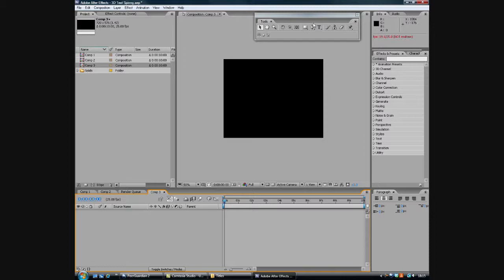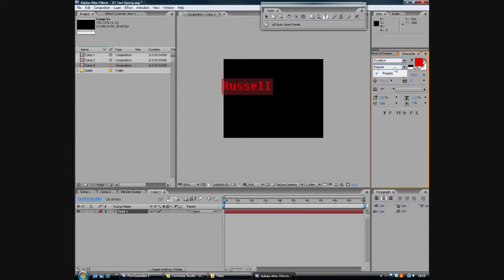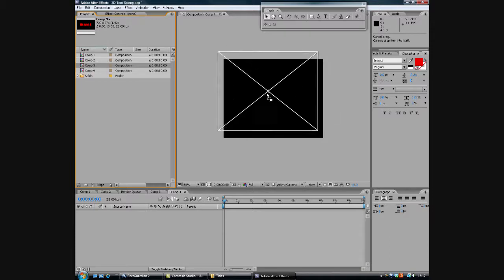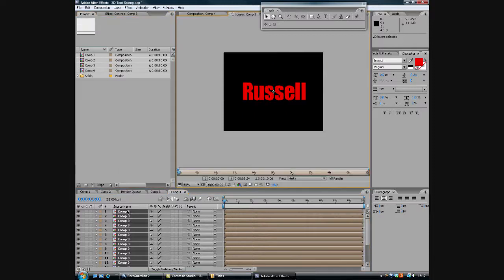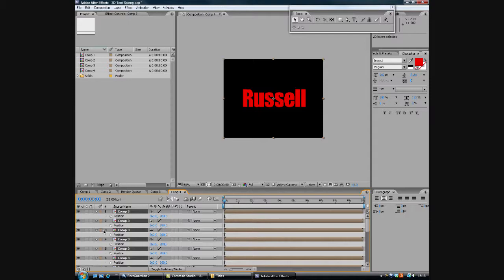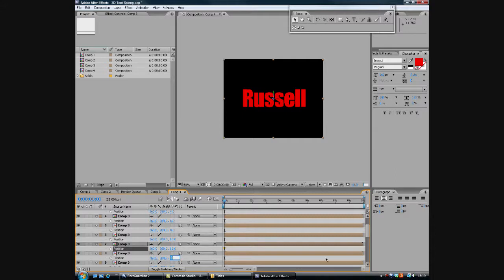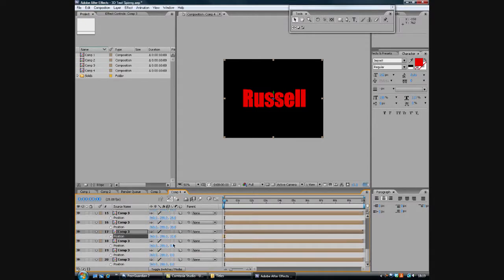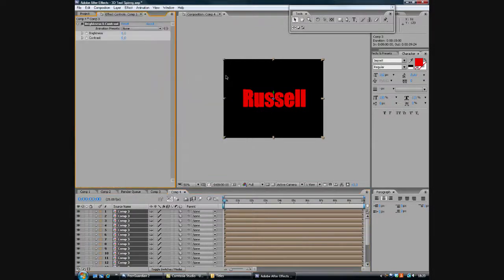#1 Mr Bigruss with 3D Text on Adobe After Effects CS3 Part 1 in HD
This is a new series im doing for my channel moving a little away from the impact of gaming im doing different tutorials on adobe cs3 software hope you enjoy